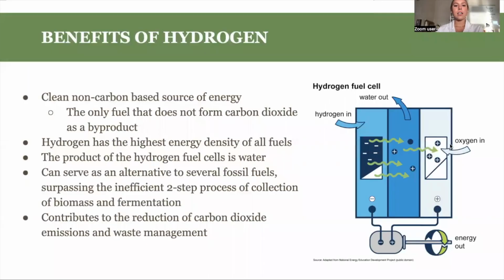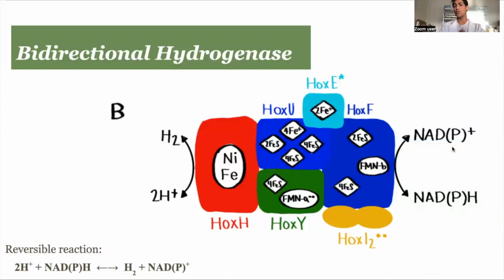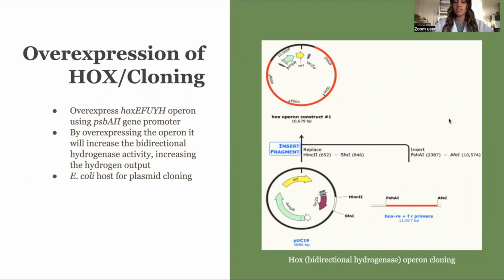AZBIO 2023 Submission - Photosynthetic Processes in Cyanobacteria